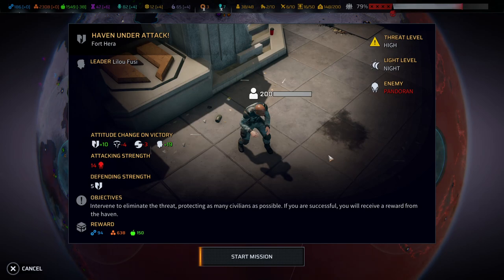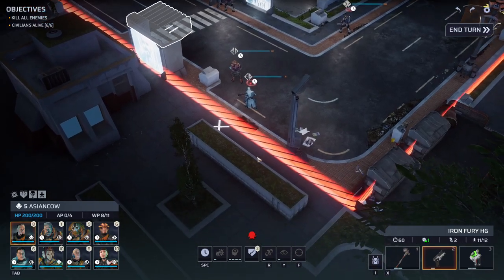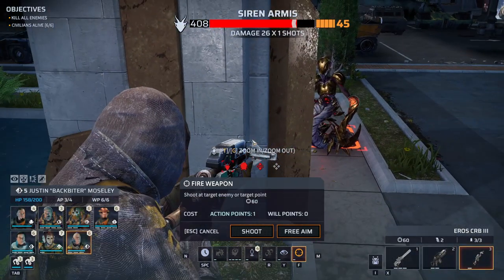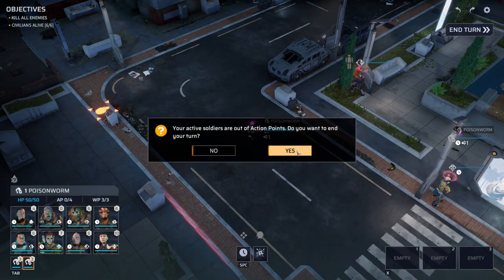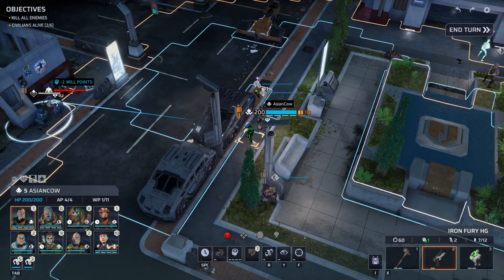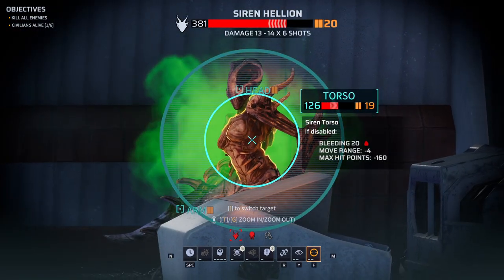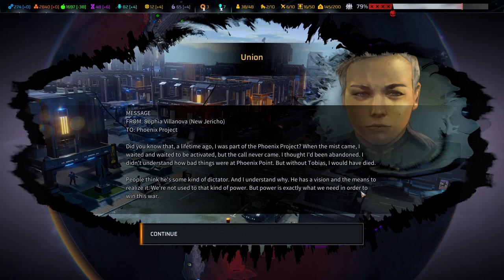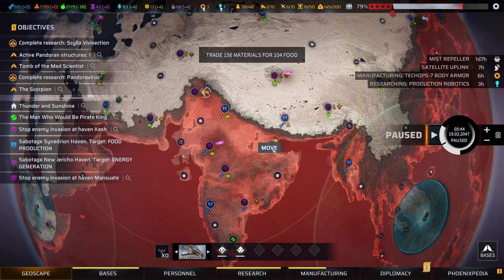#73 PHOENIX POINT LEGENDARY BLIND PLAYTHROUGH (WITH DLCs)